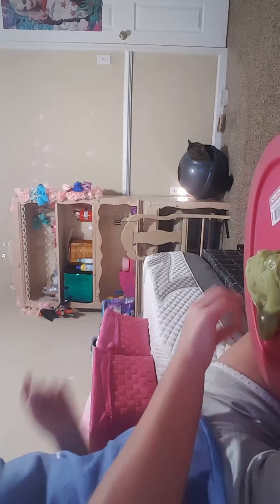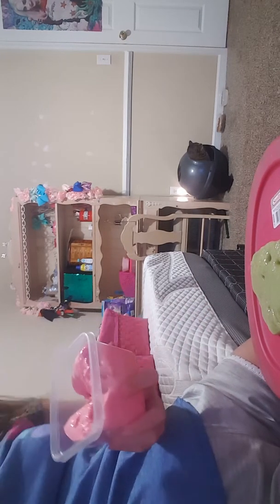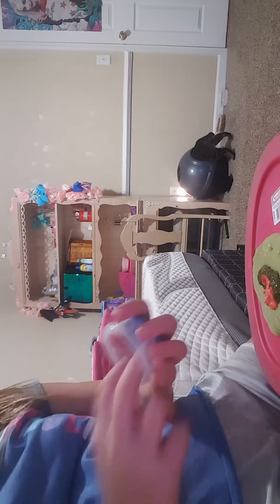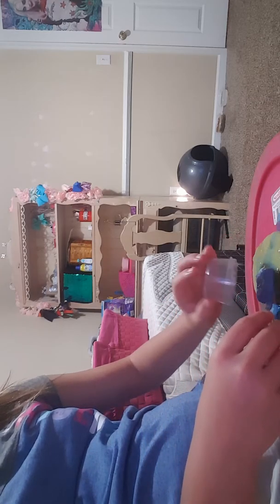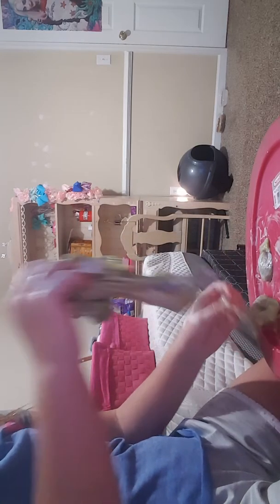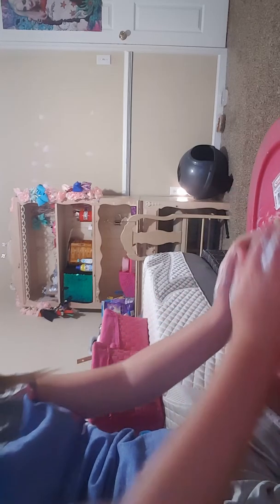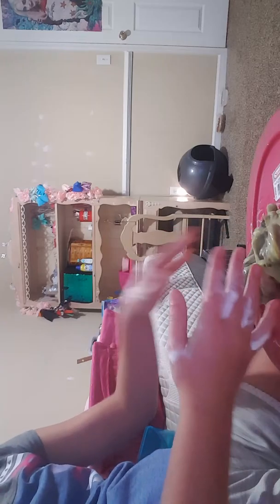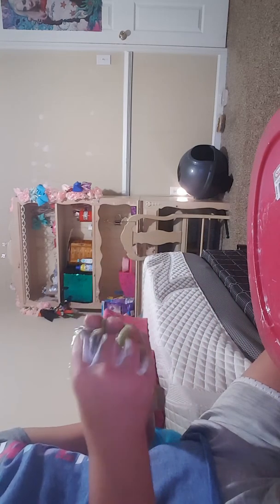July 17, 2018